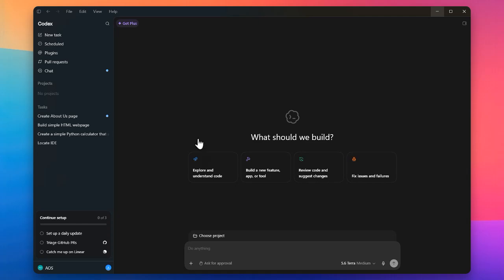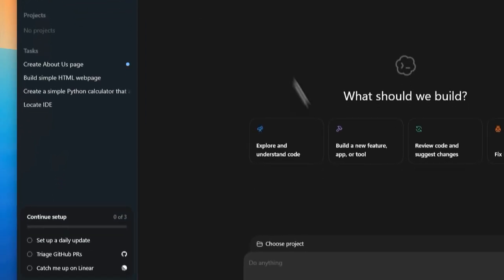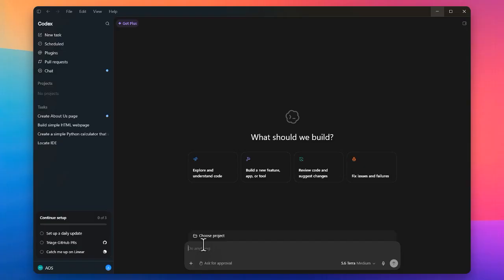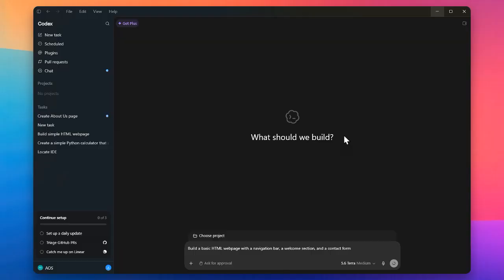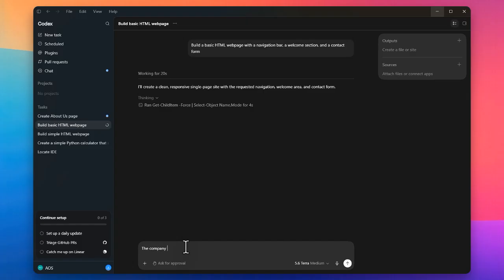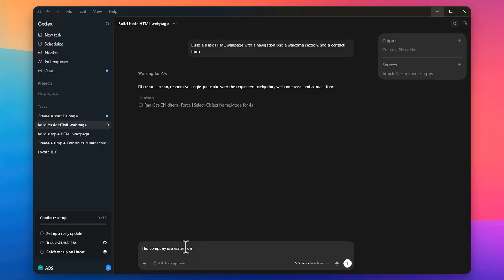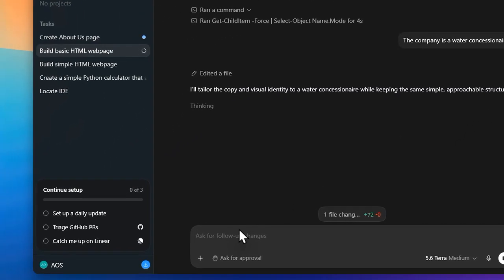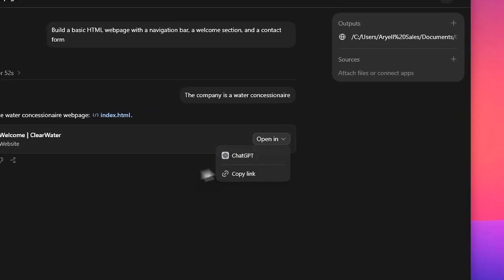How To Use Computer Controls Using ChatGPT Codex (Full Guide)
Learn how to master the latest automation features with this detailed tutorial on controlling your system through AI. This video covers everything you need to know to get started with computer interaction and execution.

In this video, you will learn:
• How to enable computer control settings
• Navigating the ChatGPT Codex interface for system tasks
• Best practices for secure automation
• Tips for troubleshooting control commands

Master your workflow by leveraging the power of Codex to manage your desktop environment efficiently.